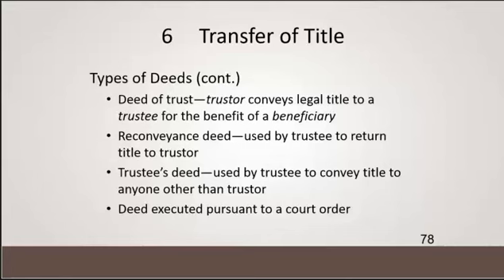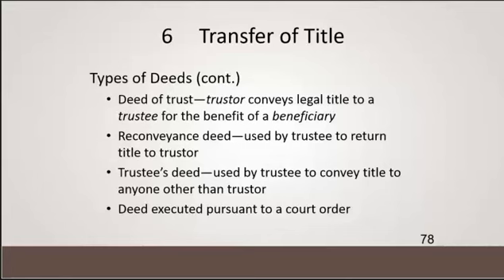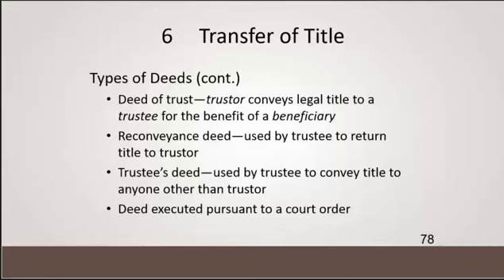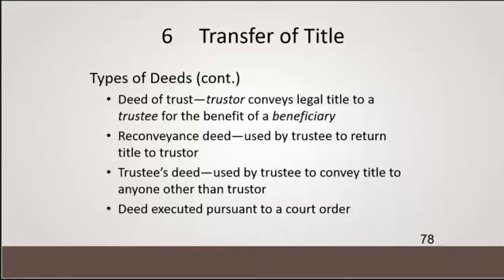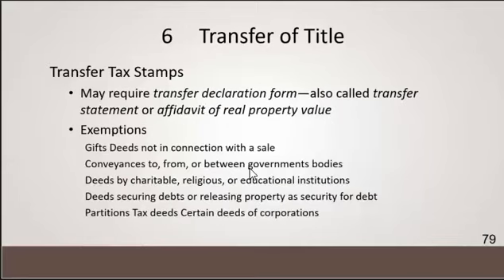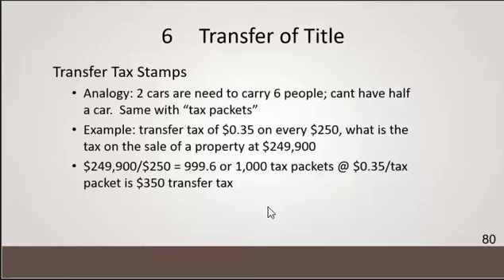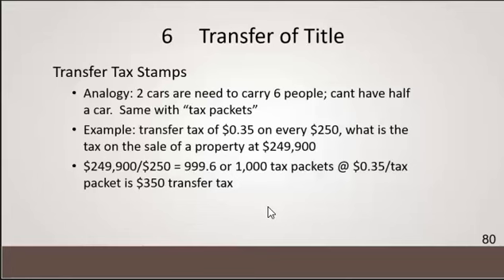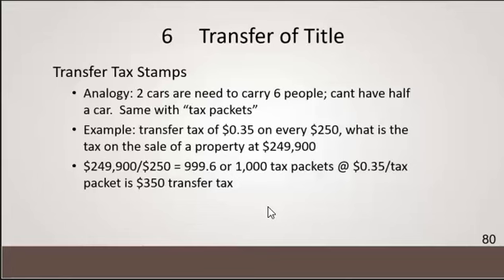30 Hour Post Licensing Course IBC 20th Ed Chapter 6-5